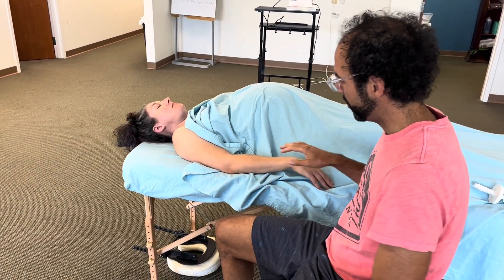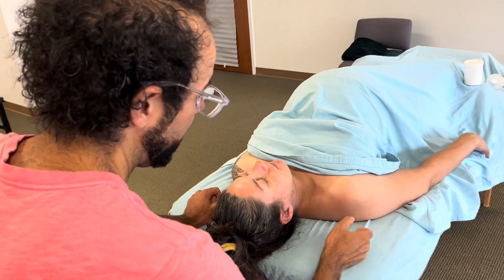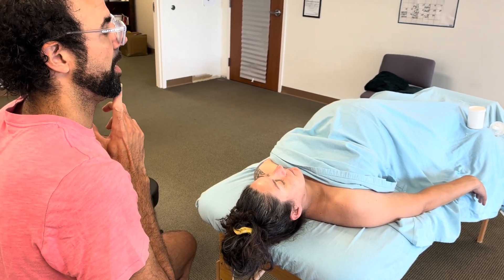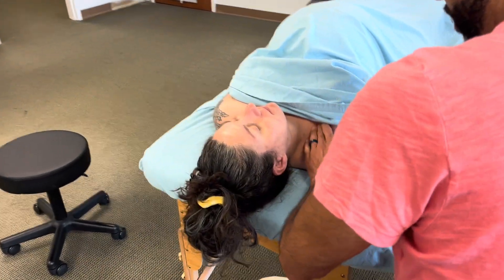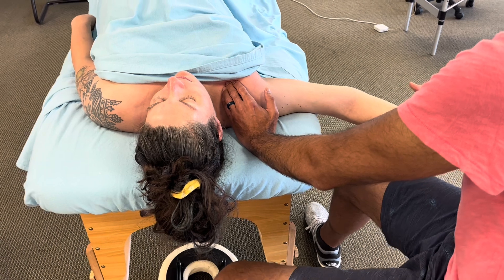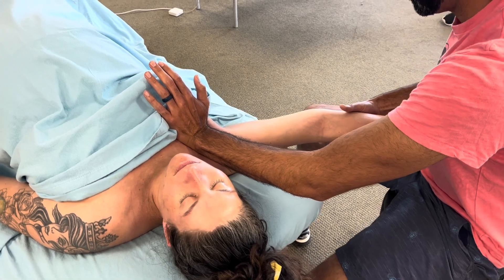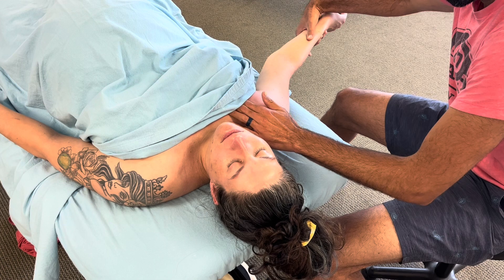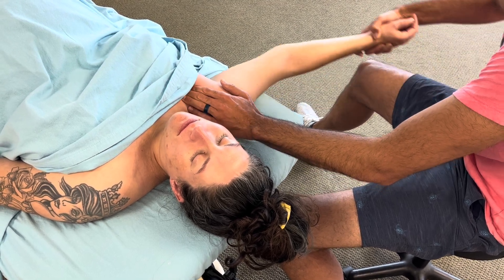Myofascial Release Technique for Carpal Tunnel and Upper Extremity Neuropathy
This is a snippet from our live workshop where we cover common condition based pathologies which you will see in your practice or in clinic.